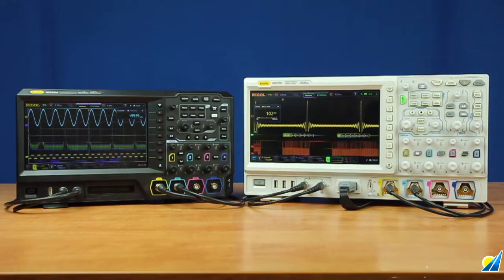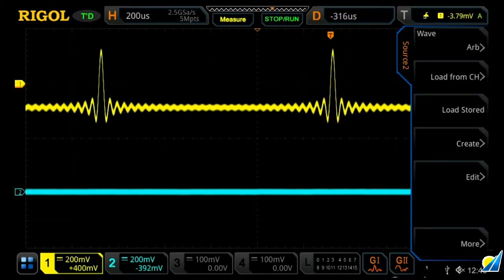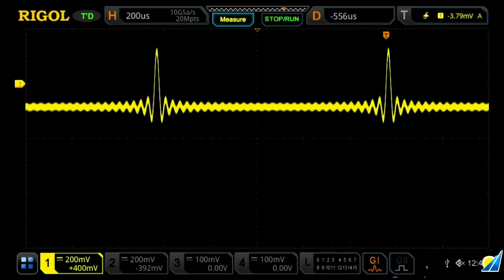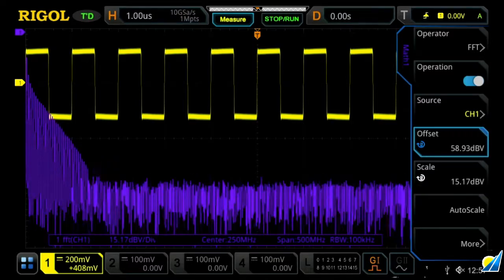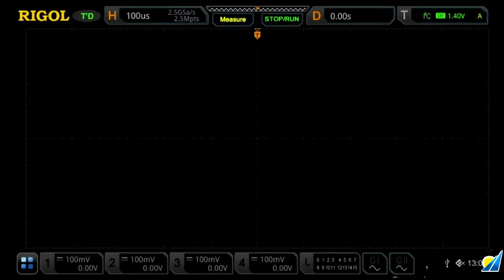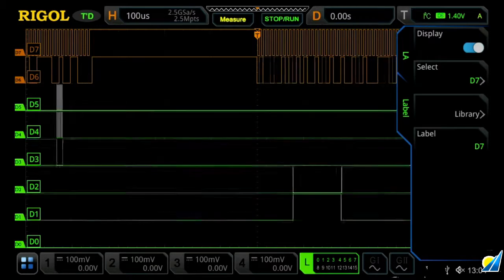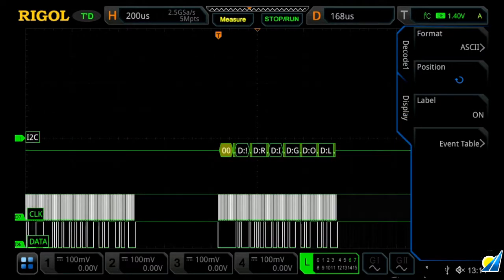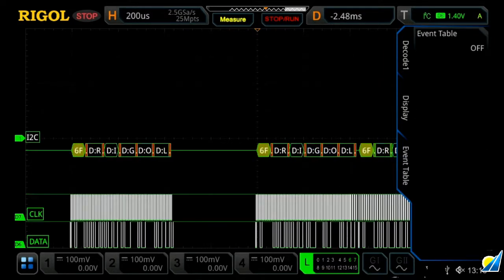Rigol MSO5000 Series Oscilloscope, 7 Instruments in One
This instrument combines an Oscilloscope, Logic Analyzer, Waveform Generator, Voltmeter, Counter/Totalizer, Protocol Analyzer, and a Spectrum Analyzer in one instrument. The MSO5000 is a series of high-performance 70-350MHz 2/4-channel oscilloscopes based on RIGOL’s advanced UltraVision II technology, with optional 16-ch logic analysis capability. Sampling at 8GSa/s, and with a huge 100Mpt (200Mpts opt.) memory, and fast waveform capture rate (over 500,000wfm/s), the MSO5000s integrate 7 independent instruments into one: digital oscilloscope, a logic analyzer, a spectrum analyzer, an arbitrary waveform generator, a digital voltmeter, a 6-digit frequency counter and totalizer, and a serial protocol analyzer.  The 9” touch-screen LCD offers 256-levels of intensity grading with color persistence.   With convenient control via a capacitive multi-touch screen or conventional knob/keystroke entry, all of the MSO5000 series products support multiple channels, bandwidths, and the upgrade of the analysis software.

A unique feature of the MSO5000 oscilloscopes is that their upgradeability: 2-channel models can be upgraded to 4-channel, 16-ch logic capability, higher bandwidth, or adding a 2-ch 14-bit 25MHz arbitrary waveform generator at any time.  All MSO5000 models come with the built-in hardware required for these features.  All that is need to make an MS5072 oscilloscope into a full MSO is the purchase of a PLA2216 16-ch probe set, or just a software key for the other capabilities.

Auto measurement of 41 waveform parameters; full-memory hardware measurement function
Multiple serial protocol triggers and decodes
Up to 450,000 frames of hardware real-time and ceaseless waveforms recording and playback functions
Built-in advanced power analysis software (option)
Integrates 7 independent instruments into 1
Multiple interfaces available: USB HOST&DEVICE, LAN(LXI), HDMI, TRIG OUT, and USB-GPIB
Web Control remote command
Unique online version upgrade
Novel and delicate industrial design, easy to operate
Customizable one-key “Quick” operation
HDMI output for connecting external displays or projectors.

Integrating the many functions of multiple instruments, users can now have more choices in selecting their desired product based on their needs, helping save budget costs while enjoying superior performance and upgradeability.